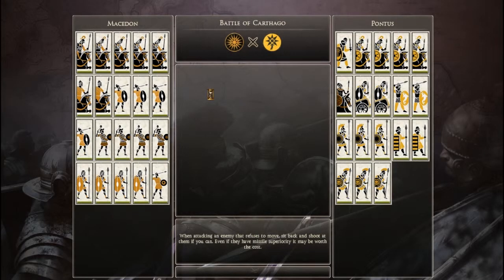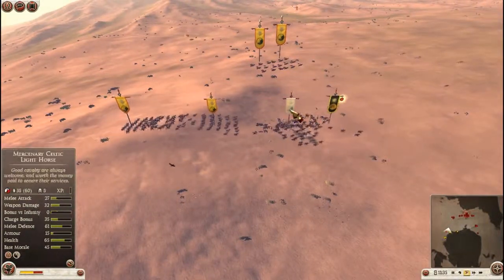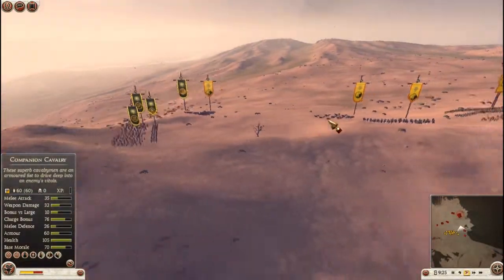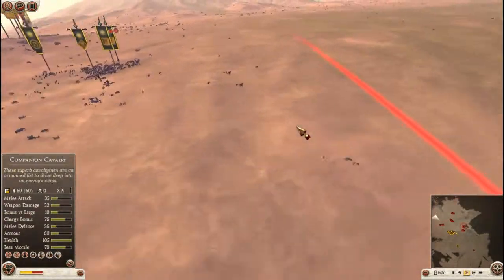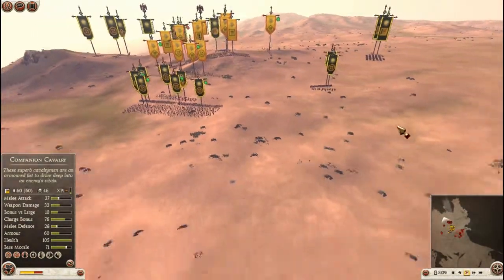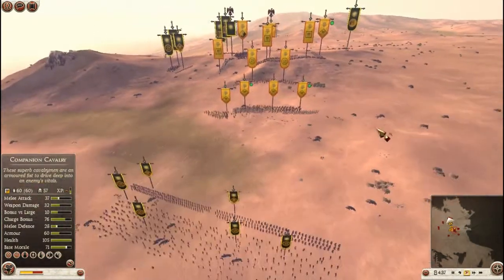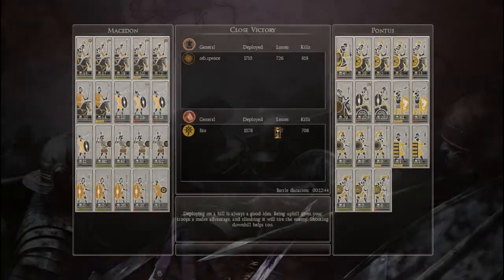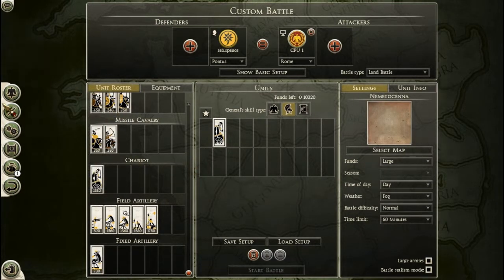Beating Chariots - Macedon vs Pontus - Online Battle #10 - Rome 2 Patch 9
Just a little build I've been toying around with, which relieves very little on melee infantry.

So I've been playing quite a few quick battles on Total War: Rome 2 following patch 9, which seems to have greatly improved the game especially with regards to online balance.  So in the coming weeks I should be bringing you more games of this manner.